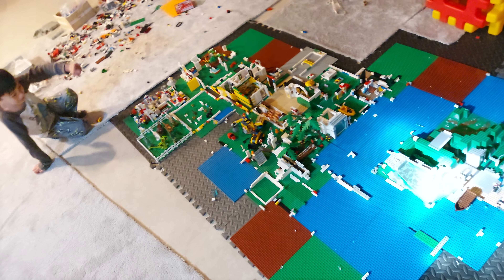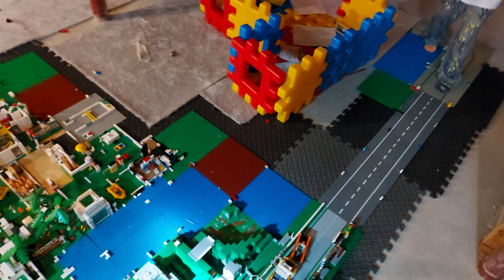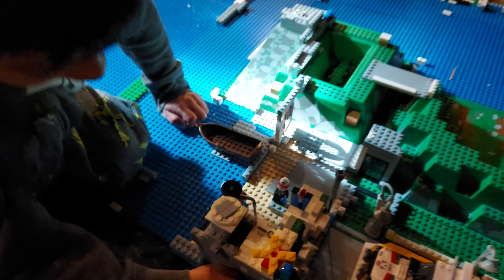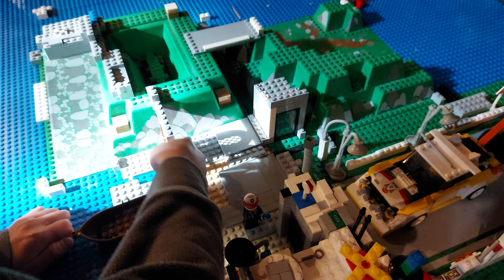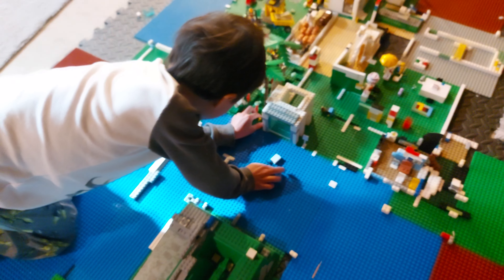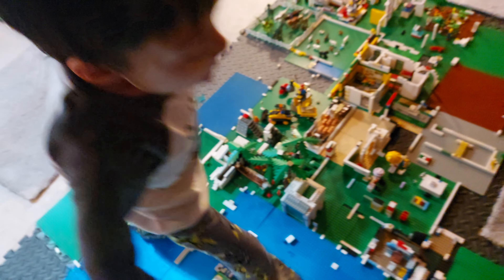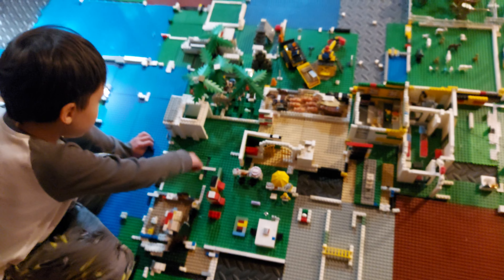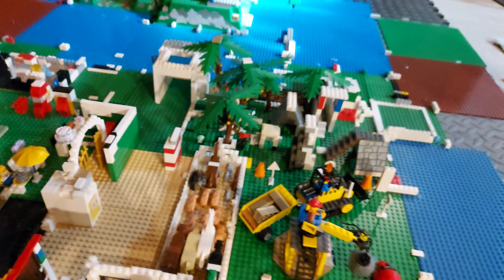May 8, 2022